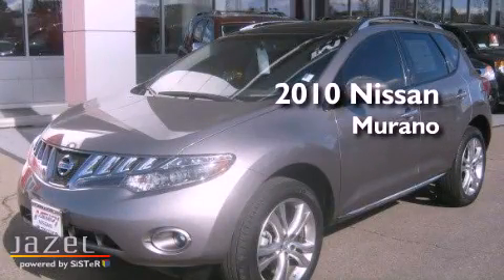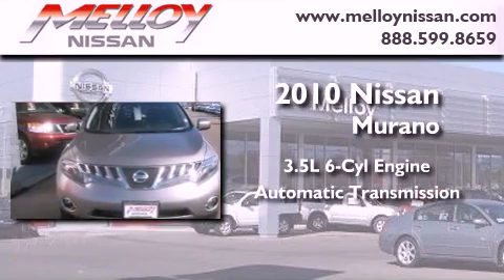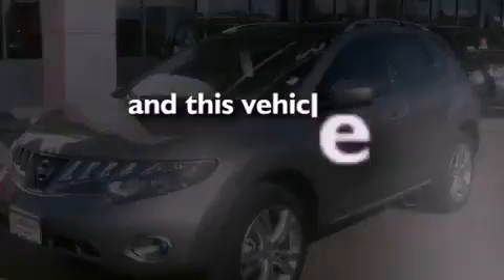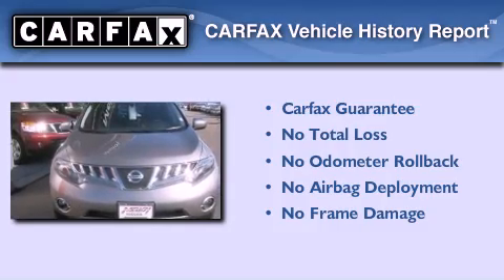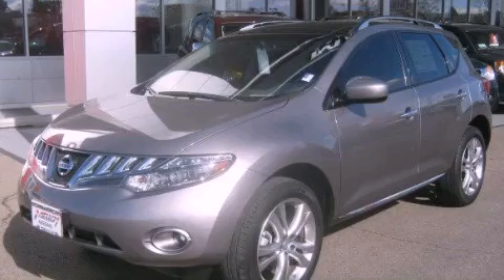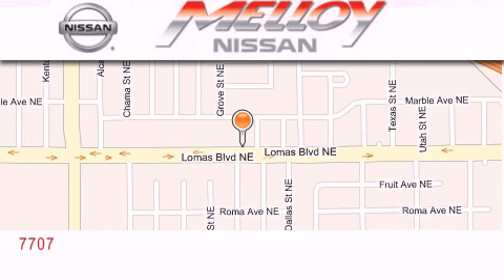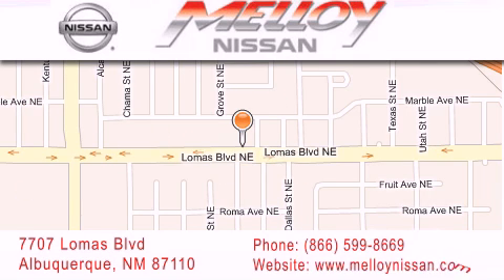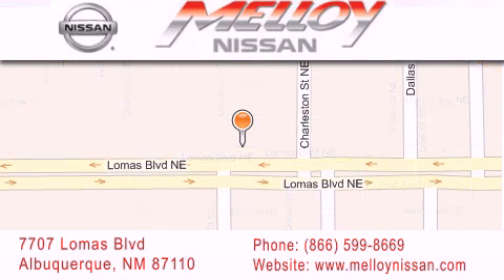2010 Nissan Murano Albuquerque NM 87110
Year : 2010
 Make : Nissan
 Model : Murano
 Engine : Gas V6 3.5L/
 Trans . : Variable
 Exterior : Platinum Graphite
 Miles : 20,565
 Interior : Black
 Stock : P6501

 7707 Lomas Blvd.

 Used 2010 Albuquerque NM